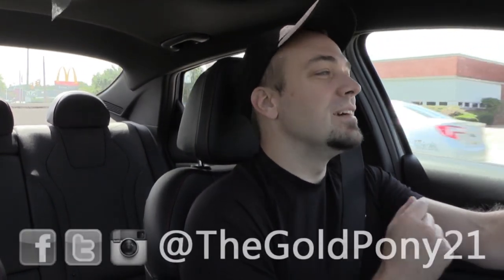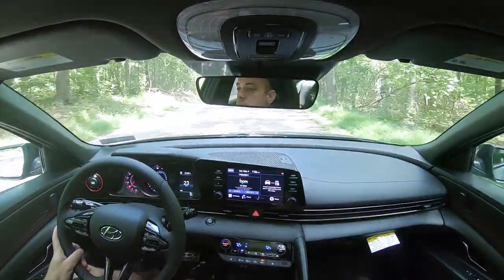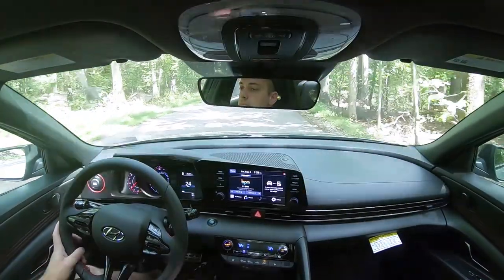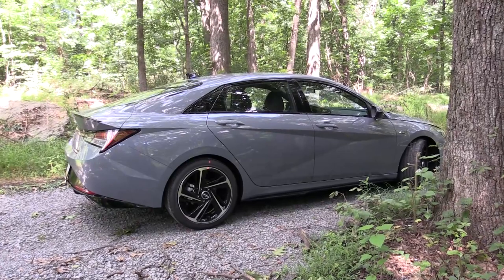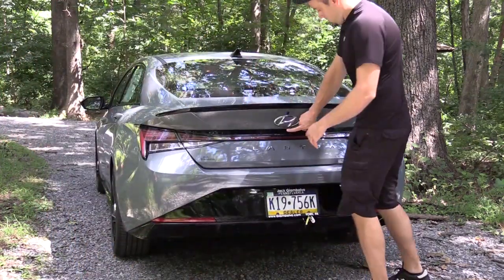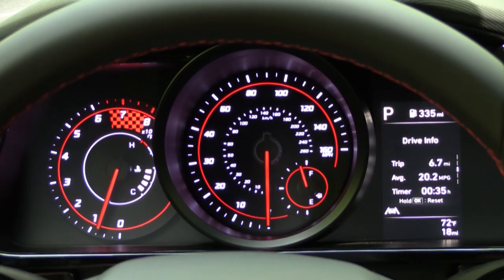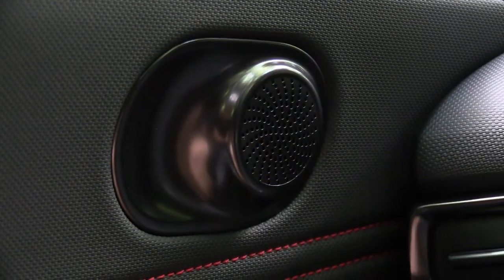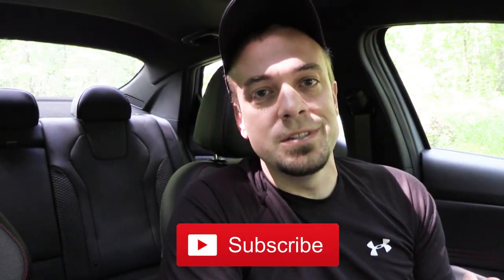2022 Hyundai Elantra N-Line Review | Budget Friendly Performance!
In this video I'll go for a test drive & completely review the NEW 2022 Hyundai Elantra N-Line! I'll test out acceleration, braking, steering feel, cargo space, rear legroom, sound system, exhaust clip & much more!

Big thanks to Jack Giambalvo Hyundai in York, PA for allowing me to check out the NEW 2022 Hyundai Elantra N-Line! For more information on their inventory please feel free to visit their website below.